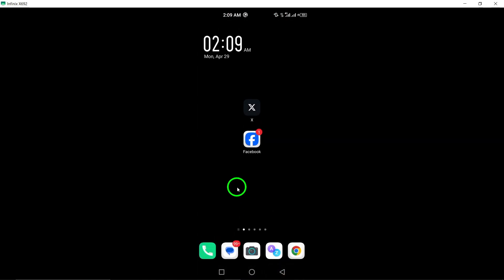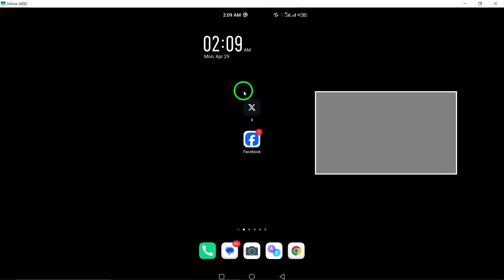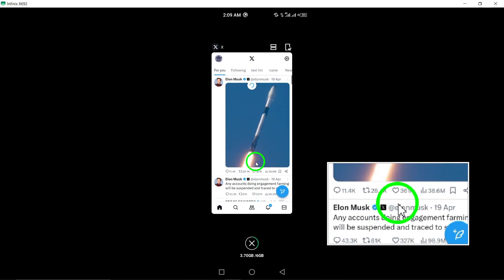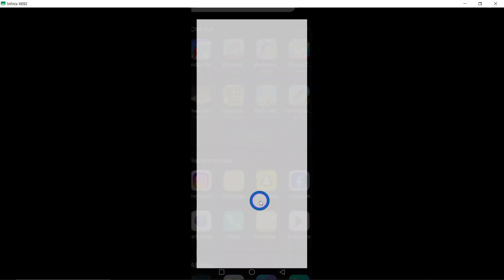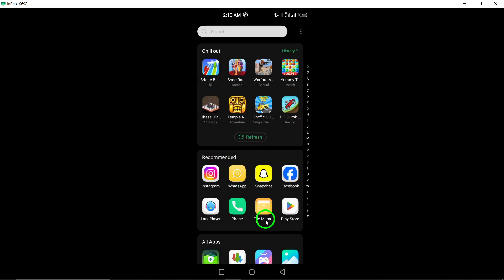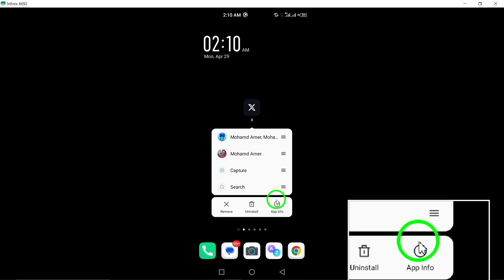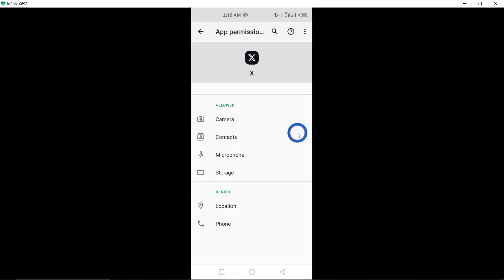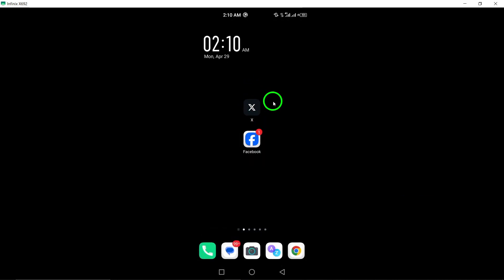How to Fix X (Twitter) App Crashing (Updated)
Learn how to troubleshoot and fix X (Twitter) app crashing with our updated guide. Explore the top ways to address app crashing on Twitter:

1. Check Your Connection
2. Update X (Twitter) to the latest version
3. Restart Your Phone
4. Close and Reopen X (Twitter)
5. Free Up Storage Space
6. Check Permissions
7. Background Data: Enable background data for X (Twitter) in your device settings

Discover essential steps to resolve app crashing on Twitter and stabilize your app performance. Enhance your Twitter experience with these effective troubleshooting methods.